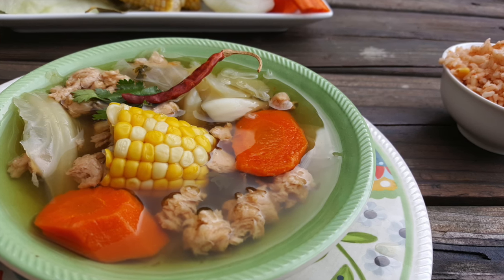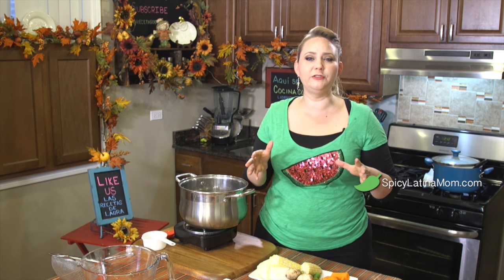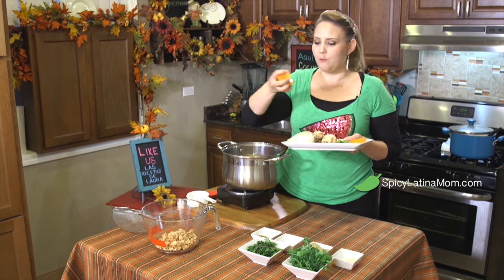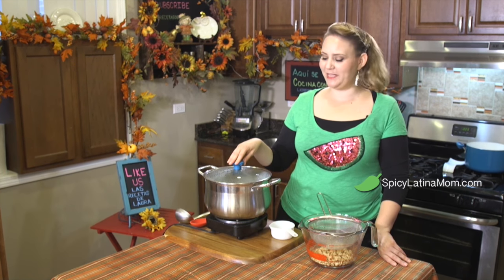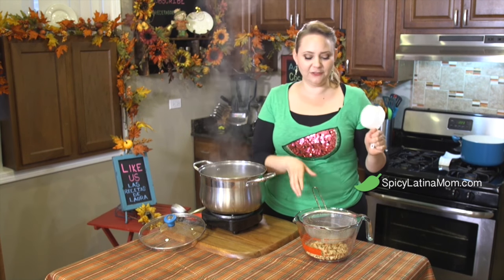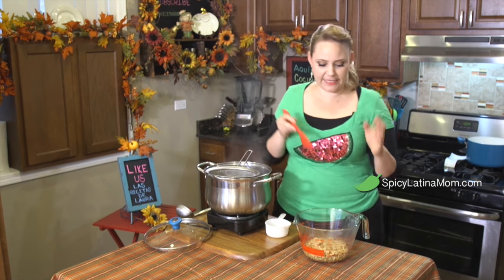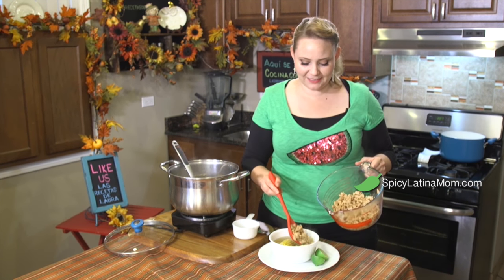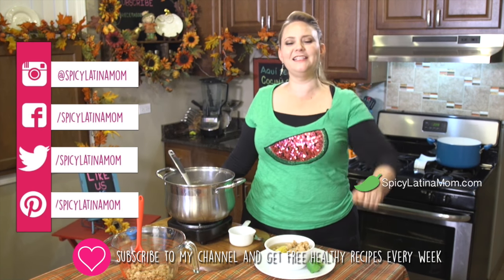MEXICAN Clear Vegetable Soup Recipe | Textured Soy how to | Mexican Food - Spicy Latina Mom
Delicious vegan vegetable soup with TEXTURED SOY it is actually how we make the chicken soup in México but now in a vegeterian version.
Mexican Vegan Chicken Soup

5 Cups of water
-1 Celery stick
-1 clove garlic
-1 Piece of onion
-1/2 Tsp cumin
-1 Tsp salt
-1 corn
-1/2 cup cilantro/coriander
-1/2 cup parsley
-1 carrot
-1 Piece of cabbage
-2 Cups of pasteurized soy
Spicy Latina Mom brings to you “The healthy taste of Mexican Food” with delicious recipes made from the heart for you and all your family, mexican food recipes with a twist of spice and other of my favorite healthy and delicious dishes and desserts.

Follow me and receive daily inspiration on your social media!

Yo do not have to be eating no tasty food to lose weight, you have found my recipes! I am going to teach you how to cook healthy with no fat! yes no fat! you will love this technique, easy and full of flavor.

Hope you enjoy this journey on healthy eating.
Lose weight fast always happens in the first week of a diet plan as you lose a lot of water, what is better is to keep on losing weight even when it become a little slower, keep on with my food and you will se the results soon. Lose weight in 1 week! not just water also fat!
Easy ways to lose weight are not always the ones that will make you keep the weight of. It is better to try a healthy way to keep the weight of than a fast weight lose that will not last.
Lose weight naturally with this tasty recipes that will keep you strong and healthy.
Lose weight without exercise 80% of the weight lost is about the food,  if you have a lot of weight it can become dangerous for your knees to get into a fitness class, better try to walk or just to keep on eating right and you will se results with or with out exercise.
Eat healthy, eat healthy to lose weight, feel good and change the way you cook, all your family will see the benefits.
Believe me you will not find a better way to burn fat that this delicious low fat recipes. This low fat diet will change your life.
I hope you enjoy Eat Healthy with Laura.